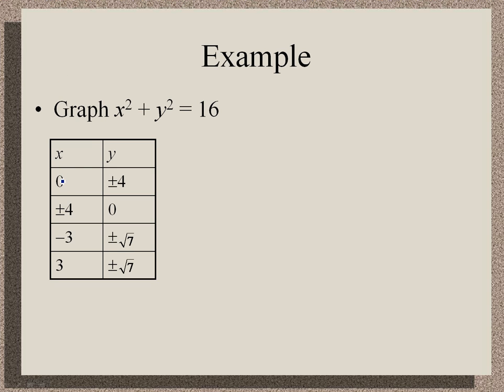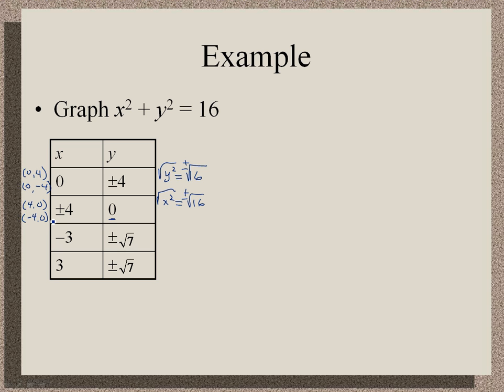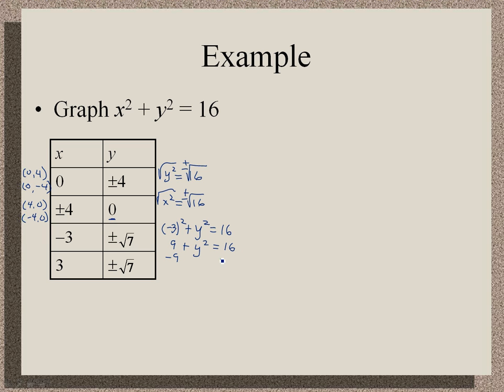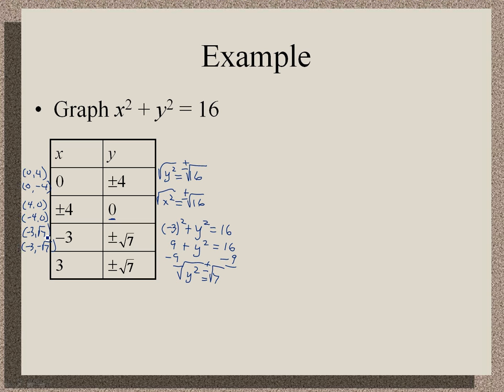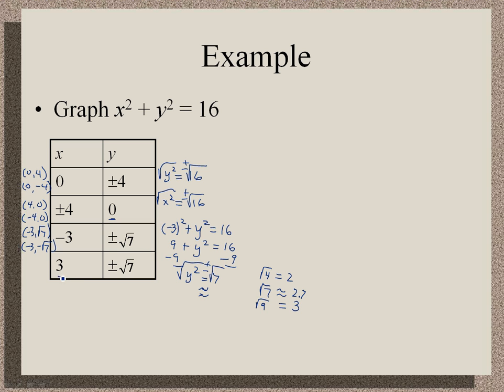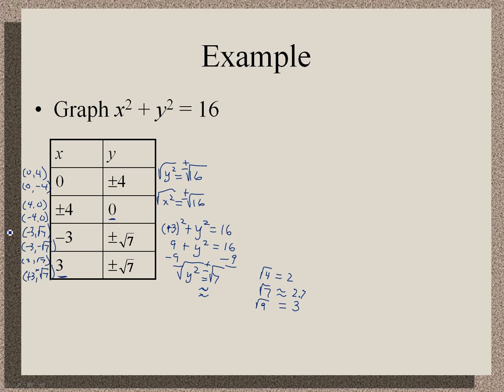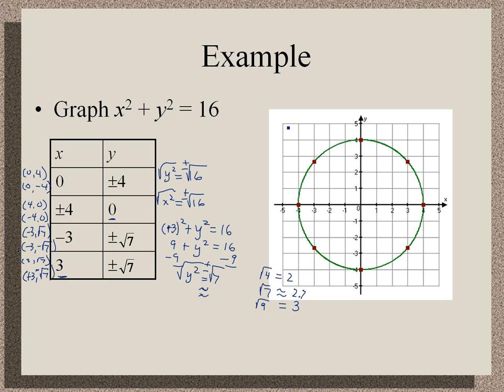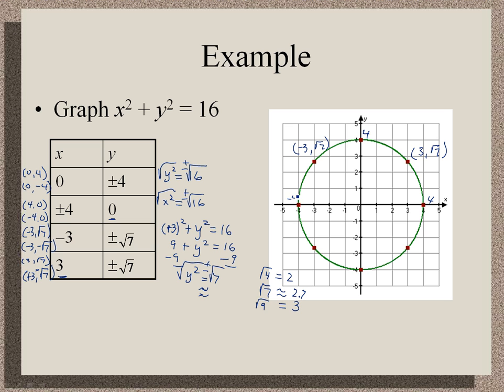College Algebra Graphing a Circle Using Point Plotting